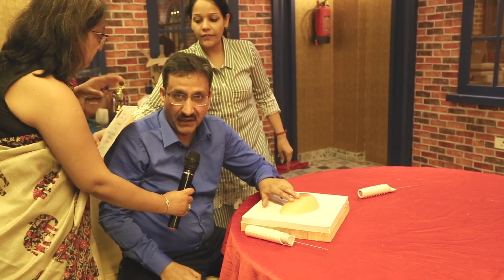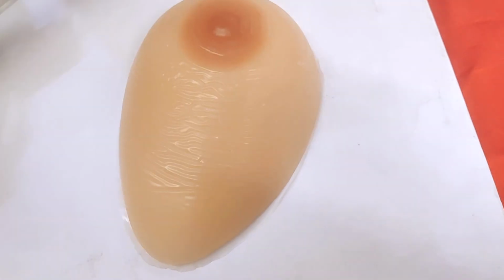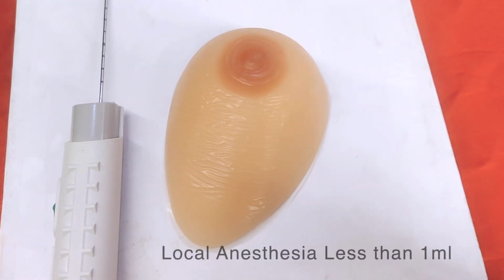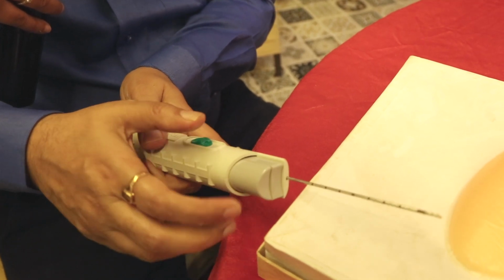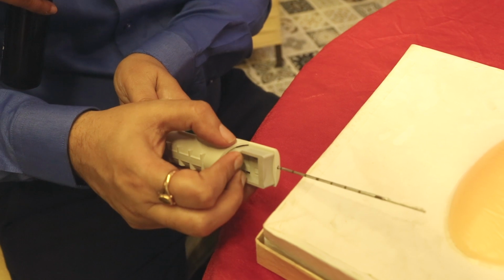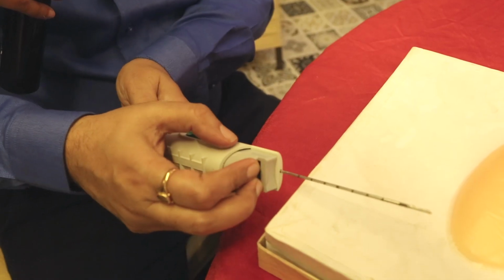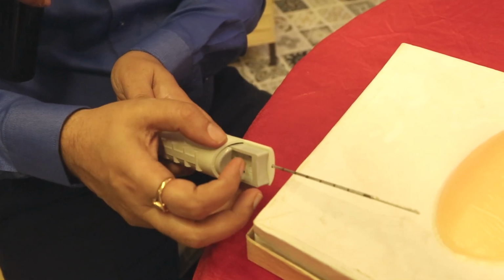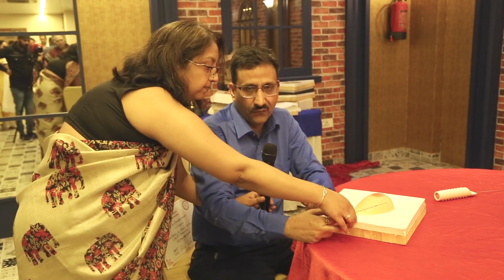Core cut biopsy of Breast Hands on training for Gynaecologists : Sanjeev Tuli